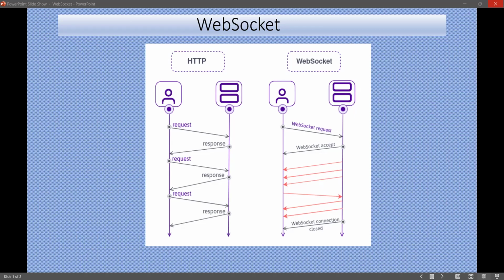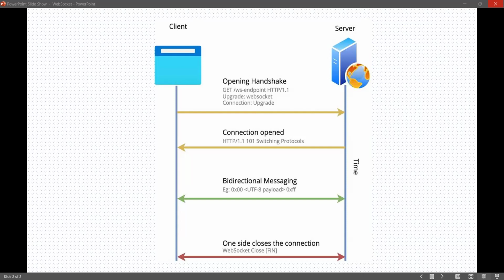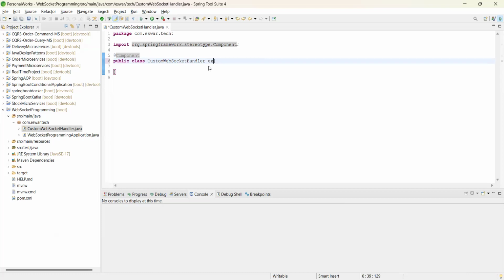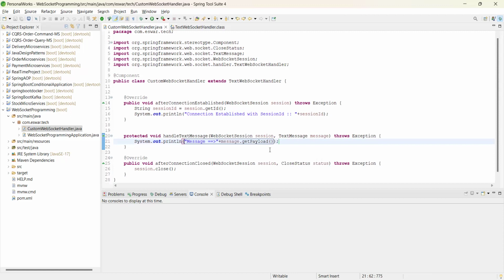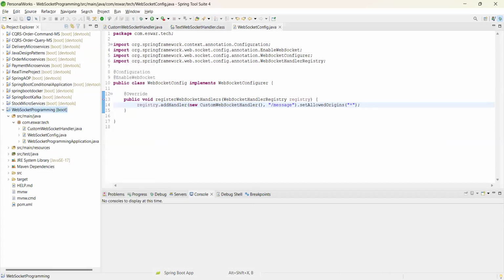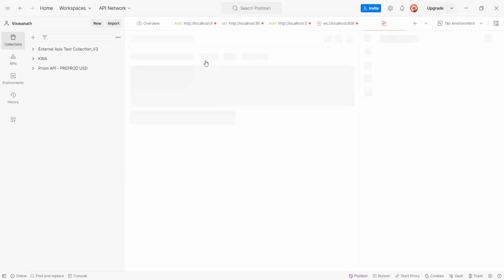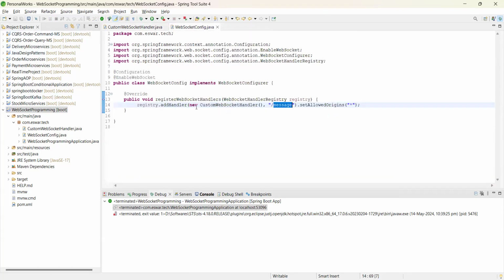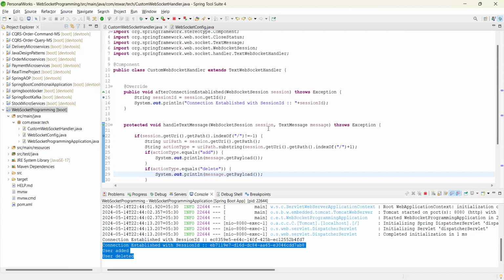WebSocketProgramming for Beginners